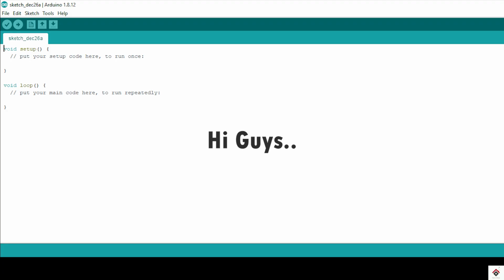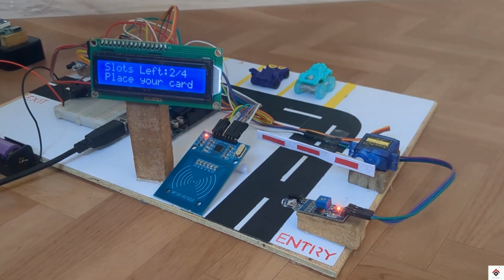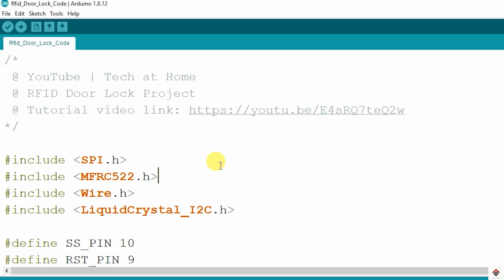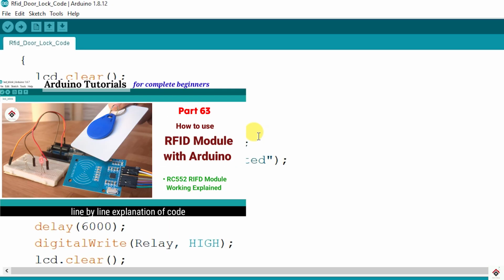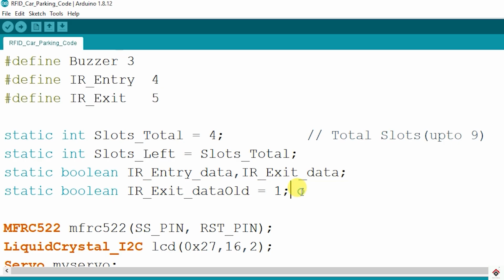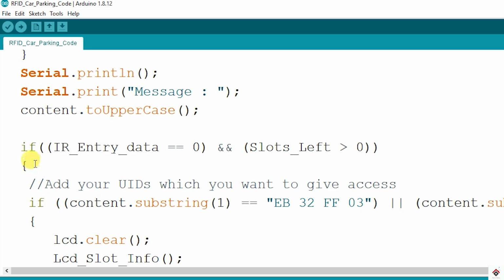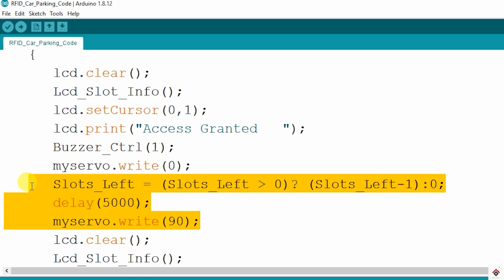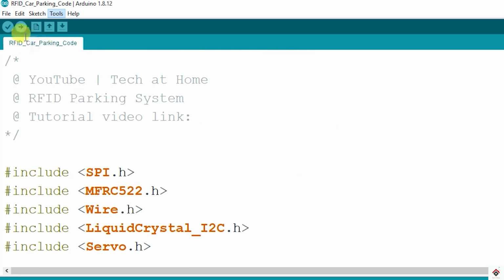RFID Car Parking System Project using Arduino, RC522 and IR Sensors🚗[with CODE] | Smart Parking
Hi Guys,
This video will show you how to make RFID based Car Parking Project using RC522 Module and Arduino. Hope you like it!!

OR

Arduino Uno
RFID Module